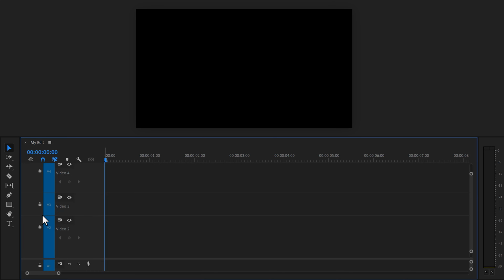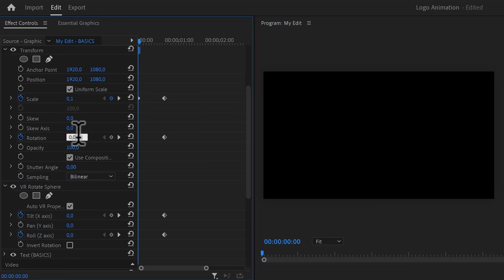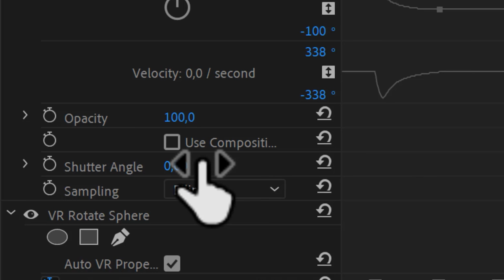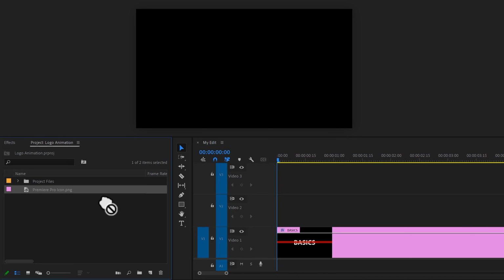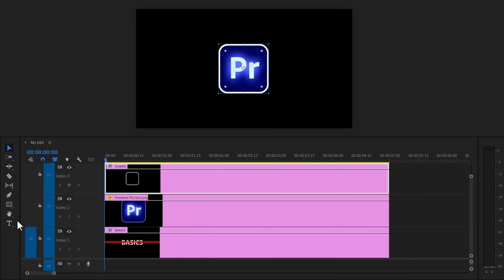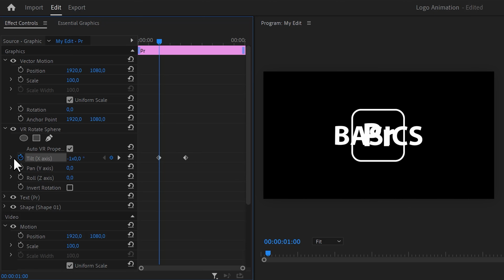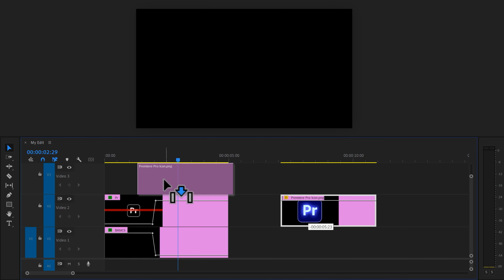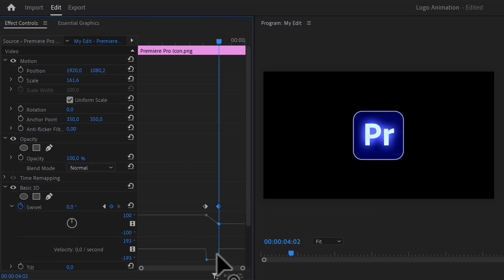How To Make A TEXT TO LOGO Animation in Premiere Pro